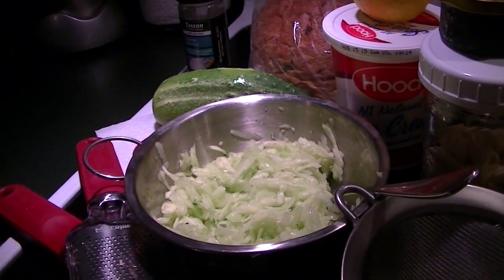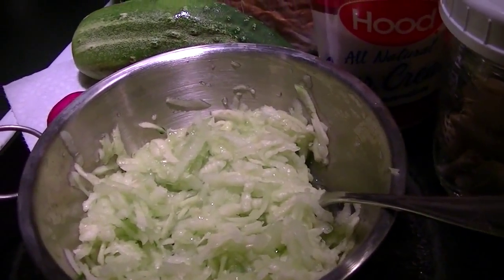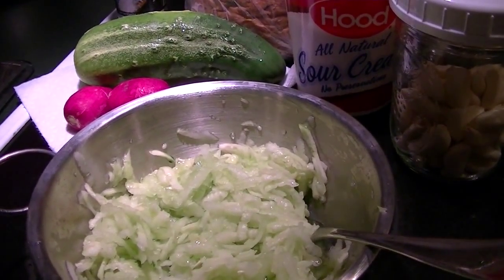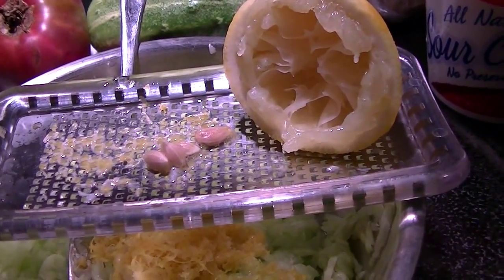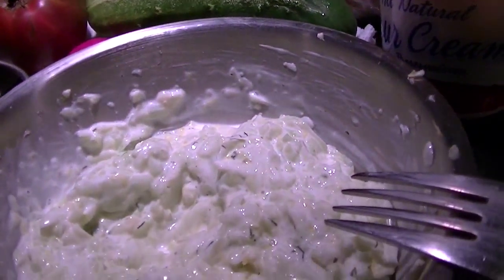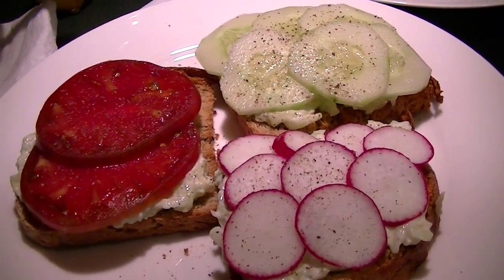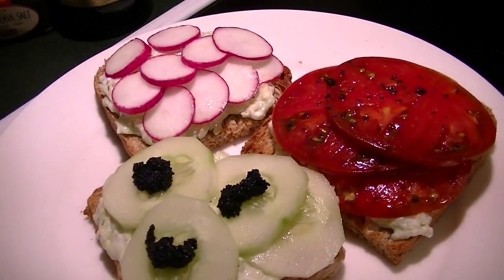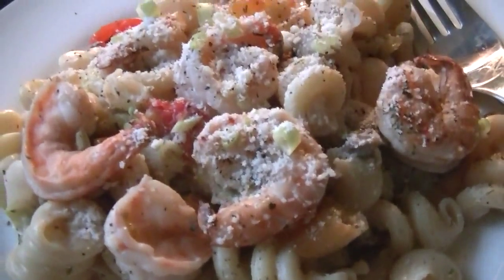Food Centric Day - August 23, 2015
We've decided to continue vlogging (almost) daily.  What you are likely to see is a mix of my daily life - pets, chickens, cooking, cleaning, organizing, crafts, road trips, nail stuff and whatever else I get myself into.  Each vlog will be on a one day delay posted at 8 am EST.  Feel free to request what you'd like to see, in the comments below.